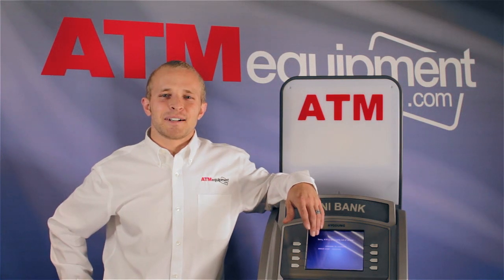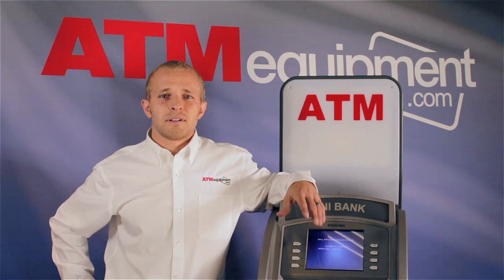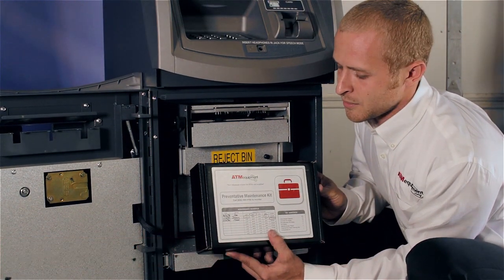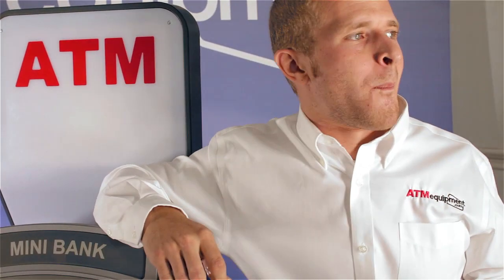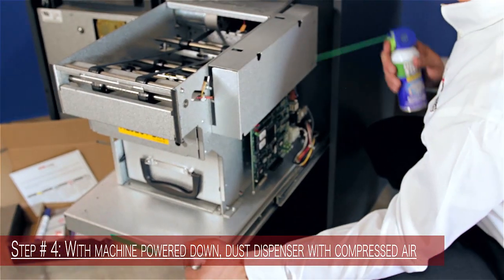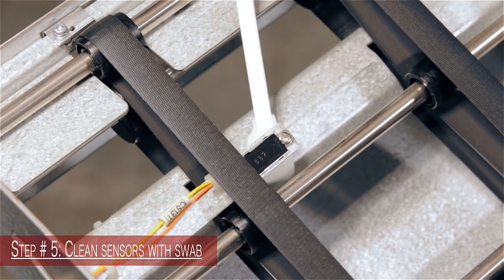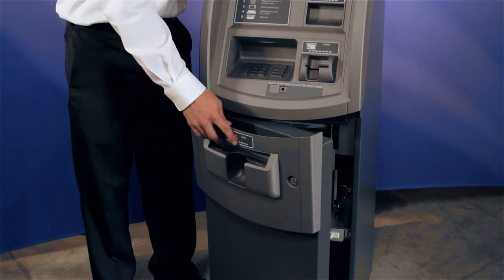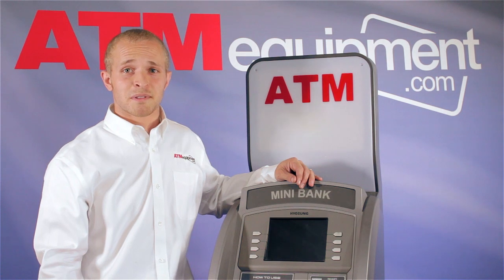How to Clean an ATM Cash Dispenser - ATMequipment.com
Tired of bill jams?  As ATM operators, there's nothing more frustrating.  Follow TJ's simple steps to keep your ATM cash dispensers clean and running smoothly.